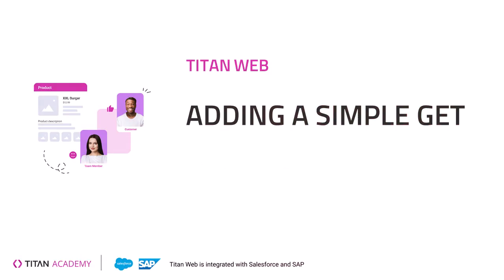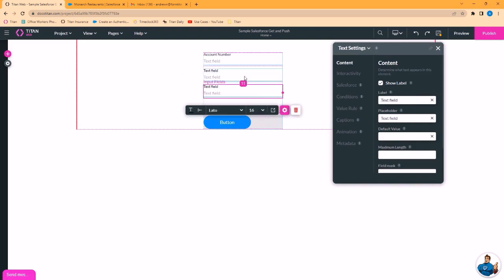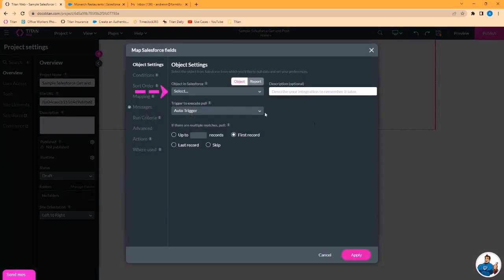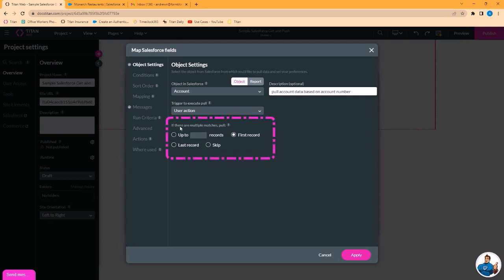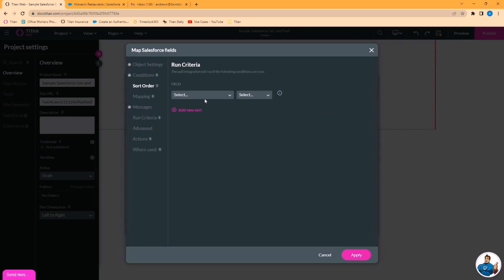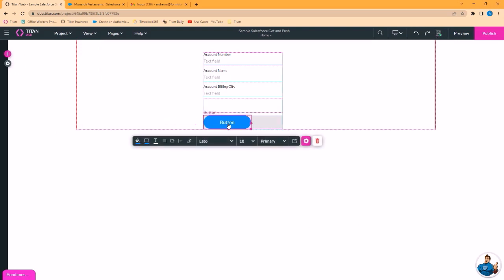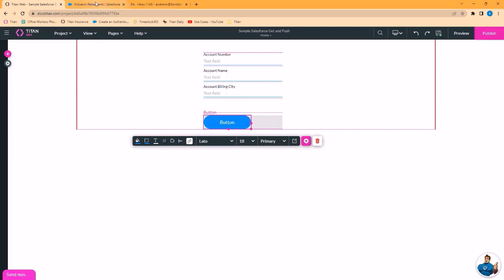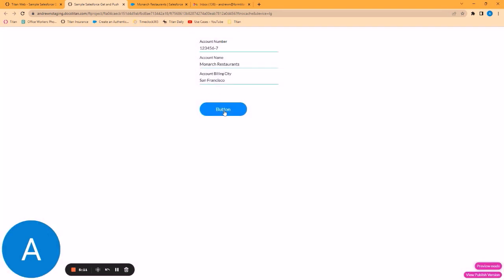Titan's No-Code Web App Builder for Salesforce: Create a Get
By choosing a powerful tool like Titan Web to create any web process, you can make codeless, function-rich websites for Salesforce in minutes, cutting down the time to market and delivering websites people actually want to use. Cost-effective and with a responsive support team, Titan gives you complete flexibility in terms of the design, layout, and style of your web platforms, with zero development necessary.

Follow us in this tutorial video, where we explore adding a simple get using Titan Web. You can also check out our video about creating a Salesforce Get in Titan Forms

If you prefer to read our step-by-step article, visit our Titan Academy

This tutorial video will cover how to get data from Salesforce into a Titan Web project. We will also show you how to create a get for a simple form element for demonstrative purposes.

There’s never been a better time to upgrade your business by learning how to take full of advantage of the Titan platform. In this short tutorial video explaining adding a get, we also discover how to set parameters. For example, if there are multiple data matches, use the drop-downs and fields to choose what data will be pulled. In this instance, we will only pull the first record.

By watching how to use conditions in our tutorial, you will learn how you can set a sort order, which determines the sequence your data is ordered in.

We conclude the tutorial video by explaining how to apply the config in  a Titan Web project. Once you have completed your configuration, your get has been created and it’s time to link it to the action button on the form. Not to worry, we also effectively demonstrate for your convenience how to configure an on click action for the button.

Chapters:

0:00 An Introduction to Titan Web syncing data from Salesforce
1:16 See how easy it is to create a get record.
2:23 Learn how to configure conditions in Titan Web.
2:57 View how to configure mapping in Titan Web.
3:30 Check out our demonstration on how to configure an on click action.

FAQs:

Can I create the right Web Applications with Titan Web?

Titan Web is a powerful tool to create any web process that you can imagine, which can even span across multiple web pages with stunning features like our web stepper, tabs, modals, and more. Our powerful Web App for Salesforce, also enables you to create state of the art user experiences (UX) for your clients as well as ensure security by authenticating users via email with 2FA.

What is Salesforce Experience Cloud?

Previously known as Salesforce Community Cloud, it is a platform for building custom online communities and partner/customer portals in Salesforce.

Contact us to build powerful no-code digital experiences for Salesforce Learn how to create custom docs, forms, apps, e-signatures and surveys with Titan’s full suite of enterprise applications. for detailed information about how Titan extends Experience Cloud.